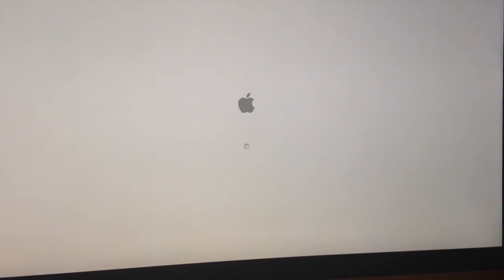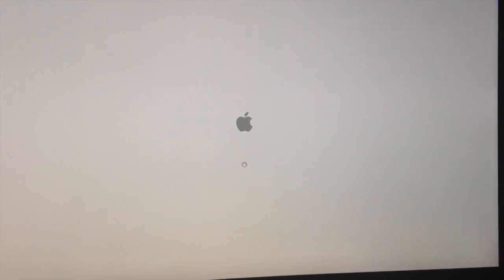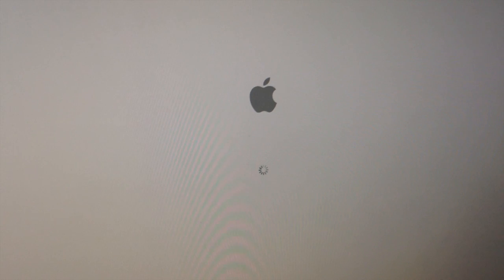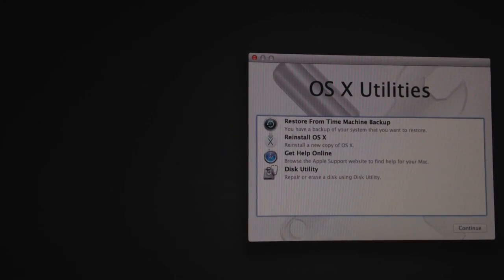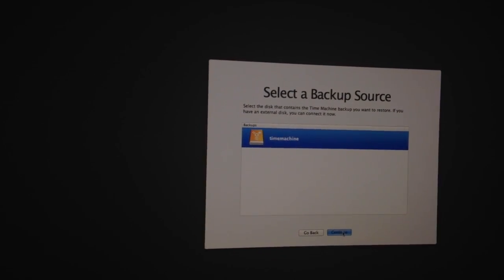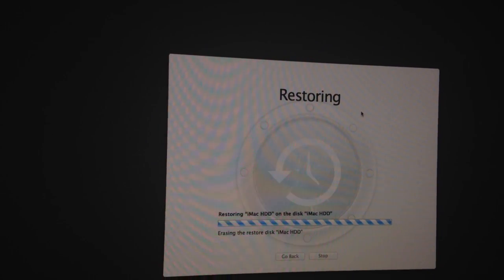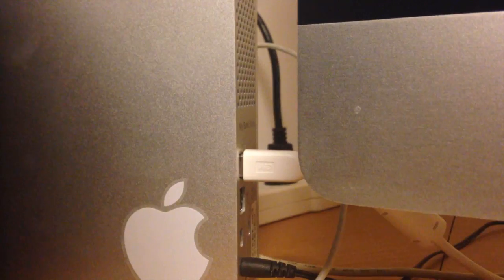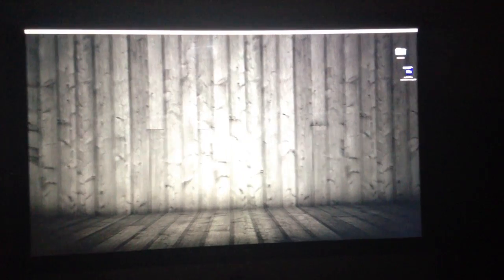Stuck on apple logo at start up Mac Fix macbook pro, imac, mac mini, macbook retina display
mac pro
Fix to Macbook air stuck on apple logo , won't start up
Macbook won't boot
how to fix
Recovery System OS
Mac fix
Time Machine recovery

macbook won't boot stuck on apple logo macbook pro won't star up

Apple computer